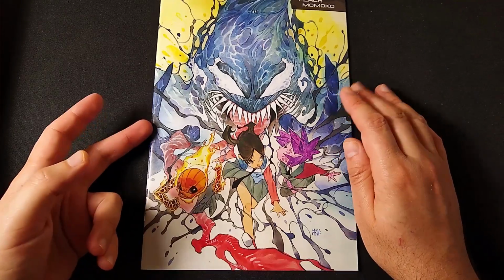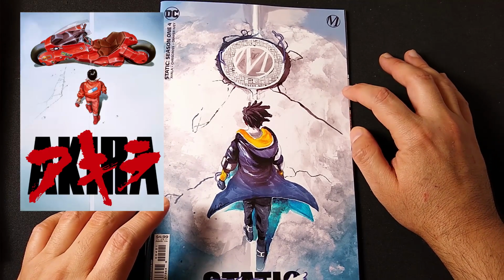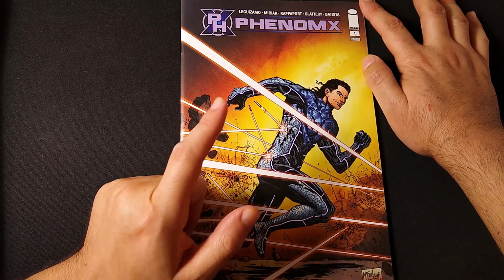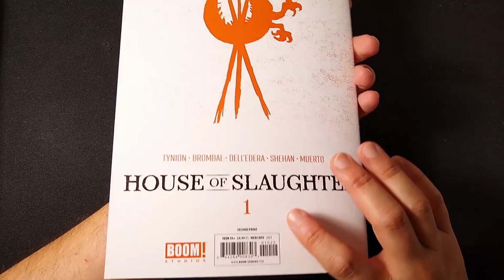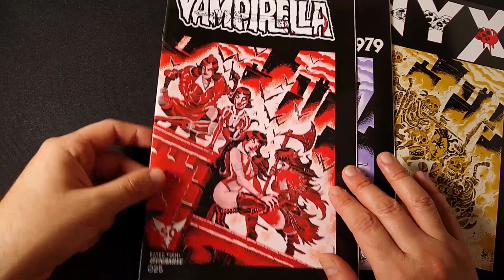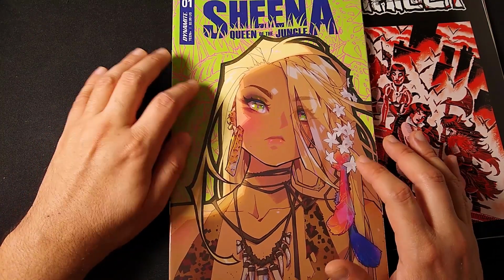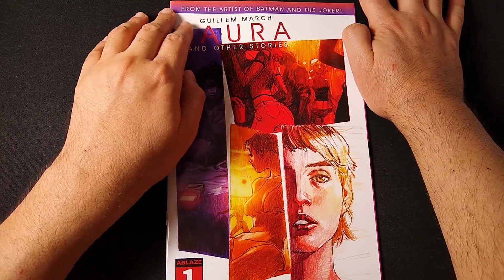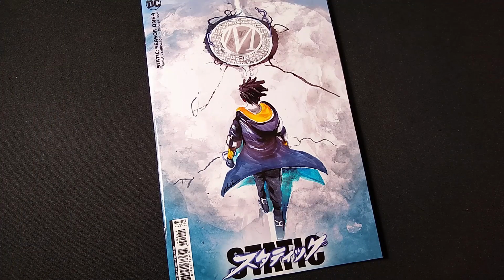Comic Book Haul #54: November 2021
So many first issues! So many variant covers! Let's talk about them.

▶Chapters◀
0:00 The vmcampos Comic Book Club
0:15 Intro
0:35 Marvel Comics
2:18 DC Comics
3:33 Image Comics
5:20 IDW
6:15 BOOM! Studios
7:59 Dynamite Entertainment
10:30 Oni Press
10:54 Indie comic publishers
14:07 Conclusion

Do you love Peach Momoko art? Are you reading DC Milestone comics? Do you like John Leguizamo doing a comic? Did you like the twist in The Last Ronin? SIKTC!